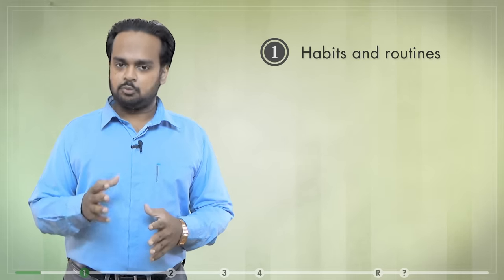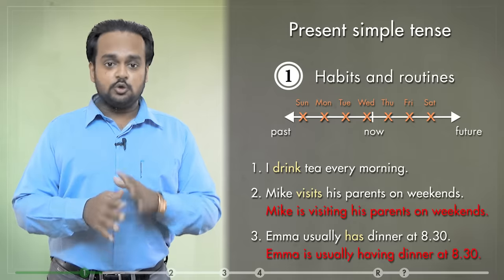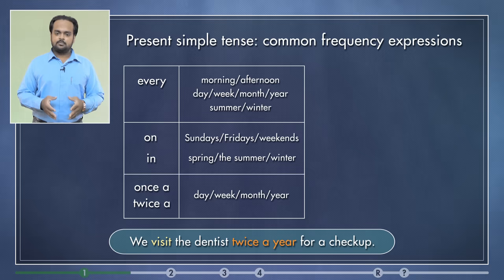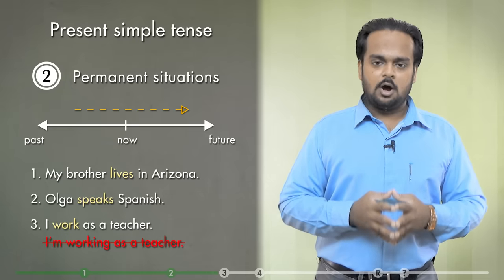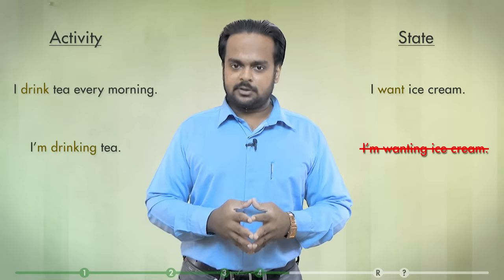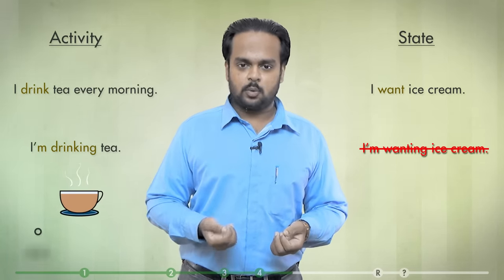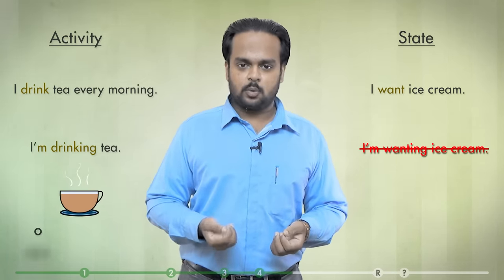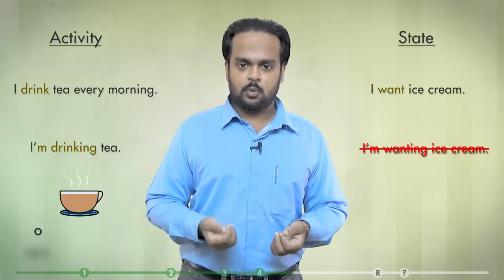PRESENT SIMPLE TENSE – Part 1 – Where to Use Simple Present – Basic English Grammar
In this lesson, you will learn the four main uses of the present simple tense and how to use it correctly. Also see - MOST COMMON MISTAKES IN ENGLISH & HOW TO AVOID THEM

Transcript:

Do you know where to use the present simple tense
and how to use it correctly? In this lesson, I’m going
to teach you the four main uses of this tense, and how
to avoid common mistakes that many people make with it.
Welcome to my series of lessons on the tenses.
Before we start, as always, if you have any questions
at all, just ask me in the comments section below,
and I will talk to you there.
OK, in this lesson, I will teach you the four main uses
of the present simple tense – that is, to talk about
habits and routines, permanent situations, facts
about the world, and finally, the very important –
talking about states with state verbs. And there’s
a quiz at the end to check your understanding.
Alright well first – what is the present simple tense?
Well, quite simply, it’s the most basic tense in English
and it’s the first tense that you will learn in any
English course that you take. It’s very easy:
you just take a subject and you add a verb. A subject
is a word like I – You – We – They – He – She – It –
or a name like Mike or Emma. Let’s take ‘I’ for now.
And let’s add a verb – say ‘drink.’ Let’s complete this
sentence so it sounds meaningful – “I drink tea every
morning.” And there you have the present simple tense.
Now, what does that sentence mean? Well, when I say
“I drink tea every morning” you know that I do the
action regularly. Now you see a timeline on the screen.
Let’s say this side is the past, over on that side is
the future, and in the middle is right now. So you know
that I drink tea on Sunday, Monday, Tuesday, Wednesday,
Thursday, Friday, Saturday and so on. You can see that
it repeats. So this is a habit.
And this sentence shows us the first use of the present
simple tense – that is to talk about habits and routines,
things that we do regularly or repeatedly.
Now it would be wrong to say “I’m drinking tea every
morning” – because this is a habit, and for habits you
must use the present simple tense.
Alright, here are some more examples: “Mike visits his
parents on weekends.” Again, this is something that
Mike does regularly – every weekend. In our next example,
“Emma usually has dinner at eight thirty.” Meaning that
it’s part of her routine to eat dinner at eight thirty
every day. In both of these sentences, you should
NOT use the continuous form – remember that.
OK, I want you to notice one other thing in these examples.
You can see how frequently or how often the action happens
– every day, on weekends etc. When we talk about habits
or routines, we normally use these kinds of expressions.
The word ‘every’, for example, is very common – in phrases
like every morning, afternoon, every day, week, month etc.
I said “I drink tea every morning.” Another example is
“They go to Mexico on vacation every year.” You can also
use prepositions like ‘on’ or ‘in’. As in
“Mike visits his parents on weekends.” or
“Dennis goes fishing on Fridays.” And then there are
expressions like once a week, three times a year etc.
For example, “We visit the dentist twice a year for
a checkup.”
Apart from these expressions, we also use what are called
‘frequency adverbs’. If you remember, one of our examples
was “Emma usually has dinner at eight thirty.”
The word ‘usually’ is a frequency adverb.
There are many others like this –
if you do something all the time, that is one hundred
percent of the time, then you can use ‘always’.
For example, “Meena always walks to work.”
That means she never takes the bus or she never drives
to work. But hey, there’s another frequency adverb there
– ‘never’. And that means that something happens zero
percent of the time. It does not happen at all.